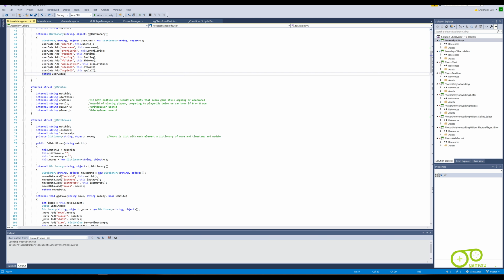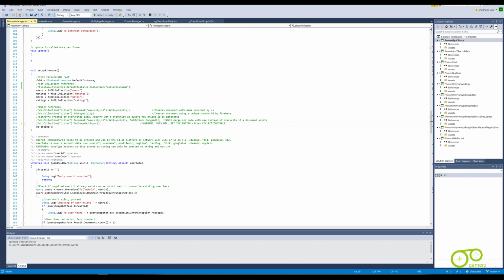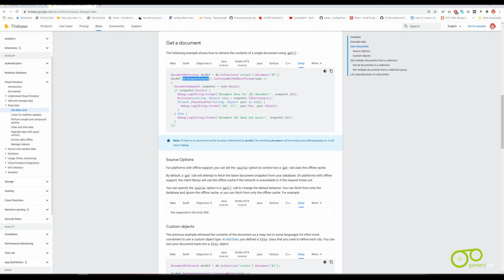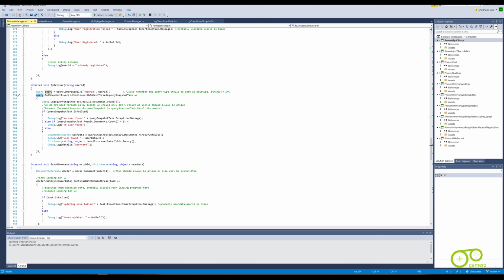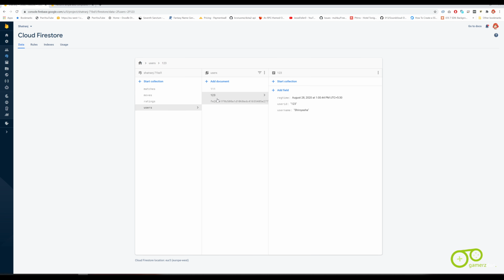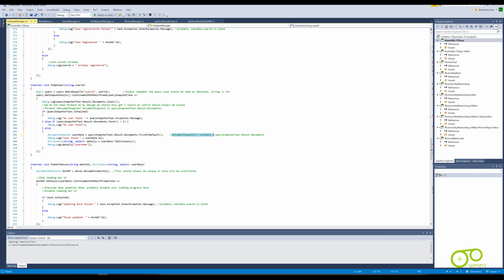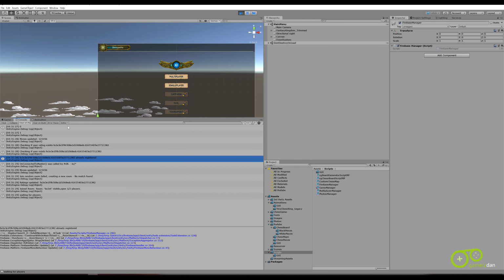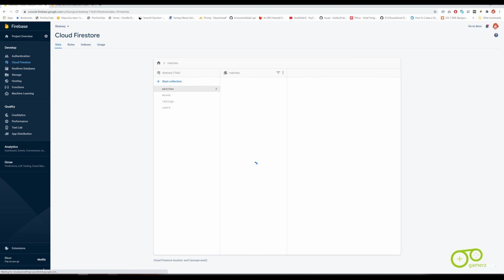Reading/Getting Data from Firestore to Unity3D | Query, Search and Filter in Firestore - Part (4/4)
Blog link for quicker reading and boilerplate code examples

Using Firebase's Firestore Cloud Database backend with Unity3D for your game or app development needs.
This last video of the Using Firebase Cloud Firestore Database with Unity3D for Game Development covers accessing and reading/getting our data from our firestore database to our Unity3D game, how to access firebase results as dictionary and most importantly how to use query/search/filter in your Data Retrieval calls in Firestore.

Segments Covered:
00:00 Welcome Back, lets review what we covered
03:00 Reading/Getting data from Firestore
12:00 Code review of how we are doing it
14:00 Using Query/Search in Firestore
20:00 Additional Code Review and Explanations
26:00 Code Testing